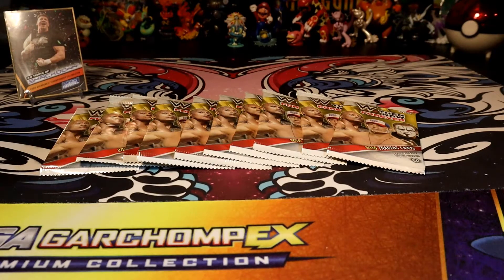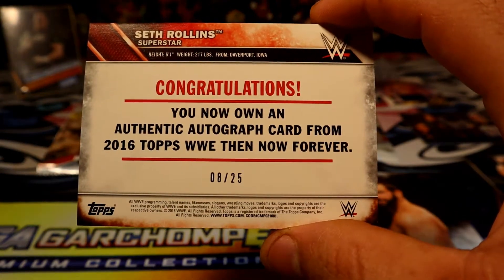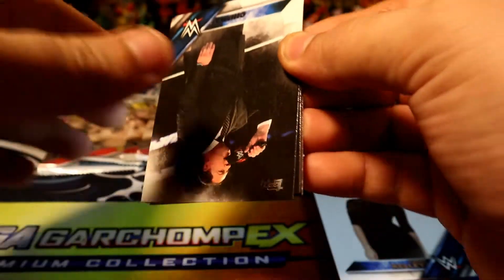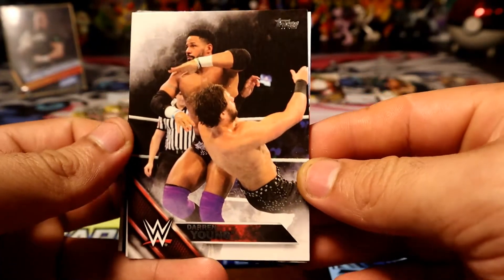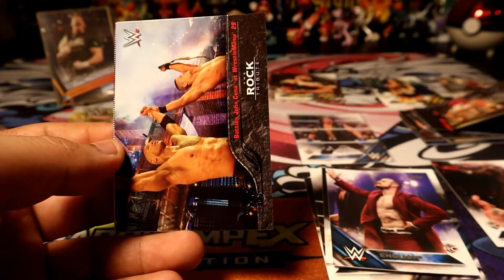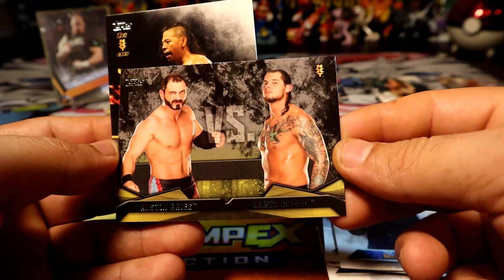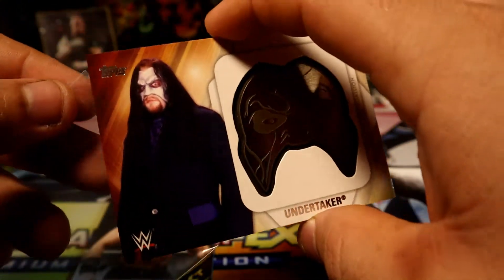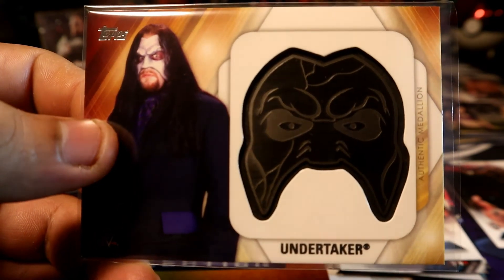Ten 2016 Topps WWE Then Now Forever Packs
Some more wwe cards to open  and I did get some nice pulls out of this 10 packs for sure. ENJOY

IF You Are Reading This Welcome to the channel. MY Name Is Oscar
I be opening all kinds of TCG packs, boxes, tins. and I will also upload some videogame clips.